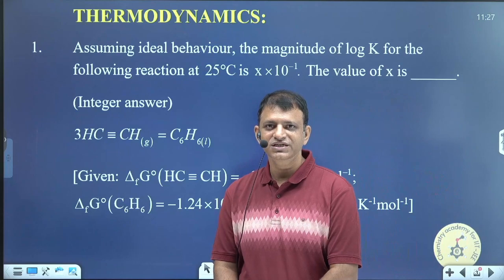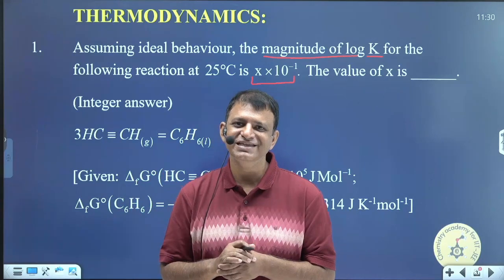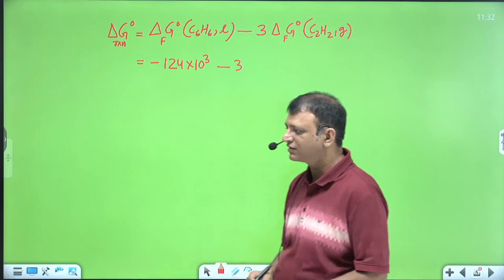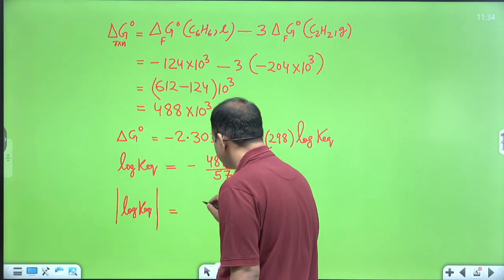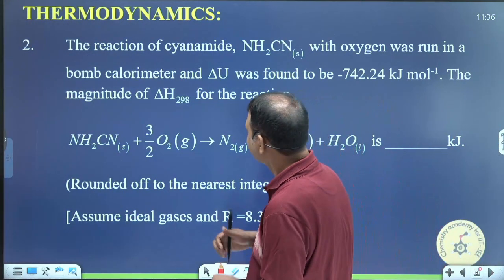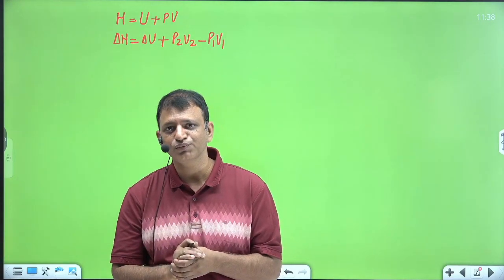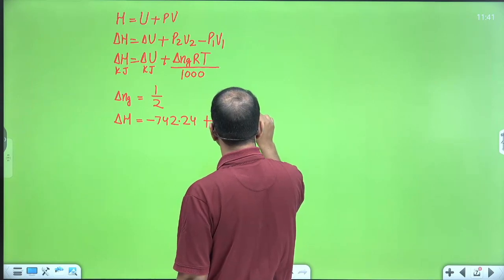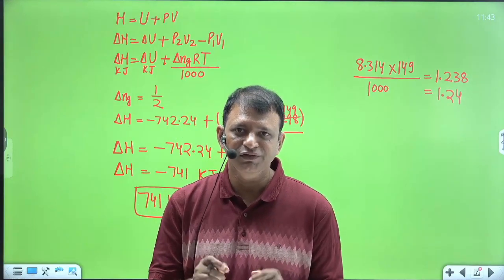JEE MAIN PYQS EPISODE-6 || SHIVANAND UPADHYAY || CHEMISTRY ACADEMY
This series is of Past Year Questions of JEE MAIN. In this episode we are discussing Thermodynamics topic.

Go through the entire video and let us know any specific PYQ of Jee Main you wish us to discuss in detail.

2. Enter org code:  mairf
3. Enter your mobile number.
4.Fill the OTP sent to your mobile number.